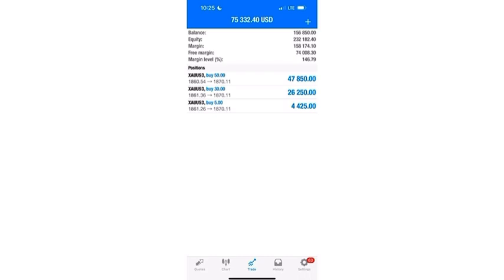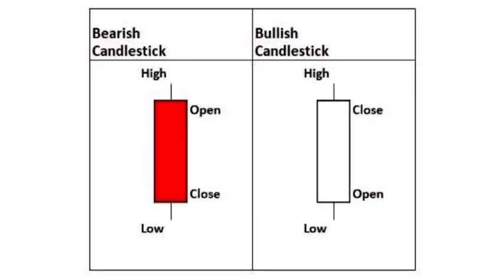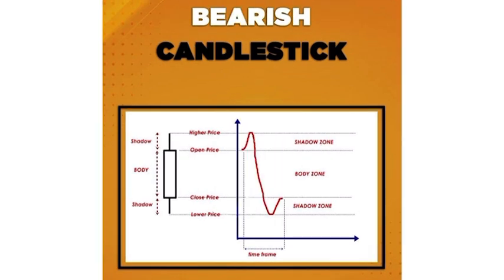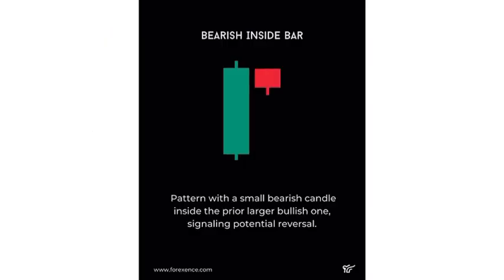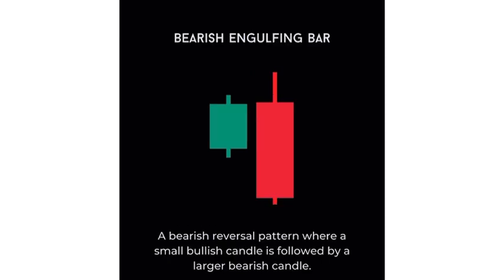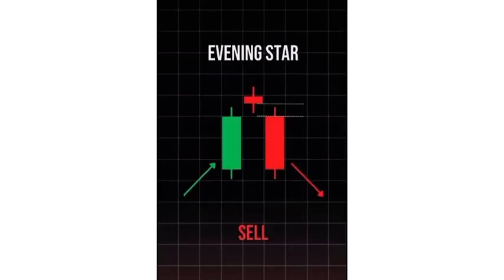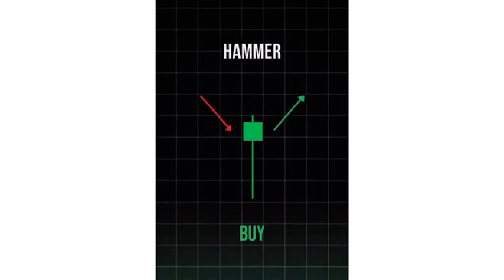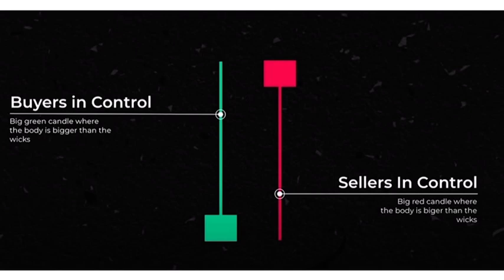Mastering Candlestick Patterns for Trading Success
Unlock the secrets of profitable trading with candlestick patterns! In this video, we'll dive into the world of technical analysis and explore the most effective ways to master candlestick patterns for trading success. From identifying reversals and continuations to predicting price movements, you'll learn how to read the charts like a pro and make informed trading decisions. Whether you're a beginner or an experienced trader, this video will provide you with actionable tips and strategies to improve your trading skills and increase your chances of success in the markets. So, what are you waiting for? Watch now and start mastering candlestick patterns for trading success!